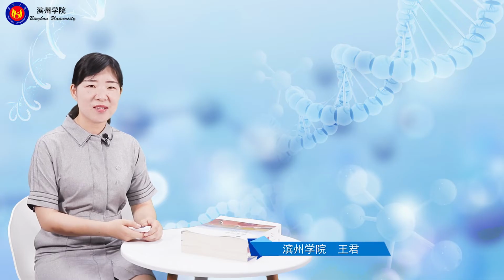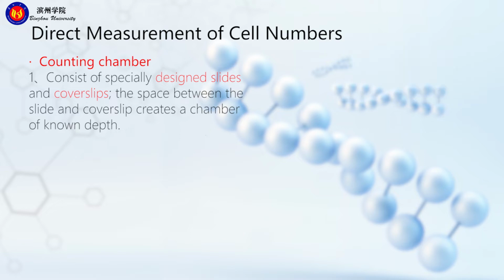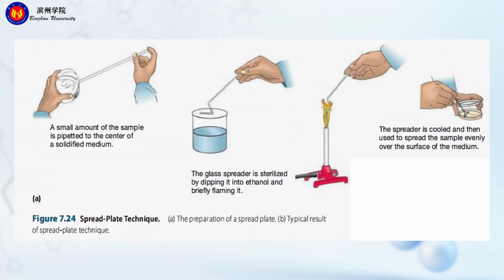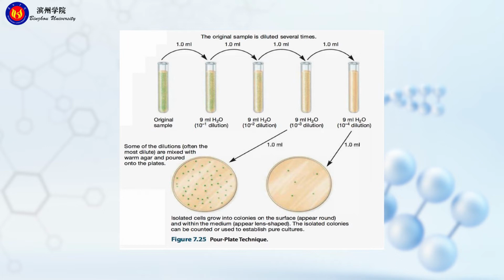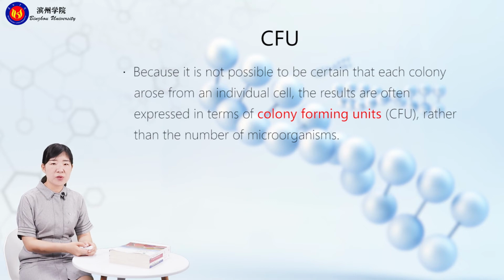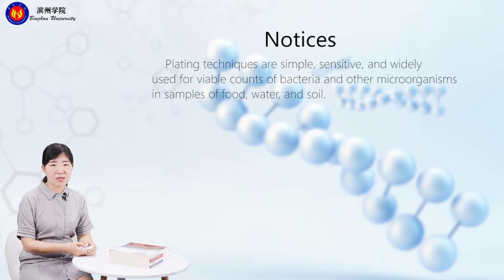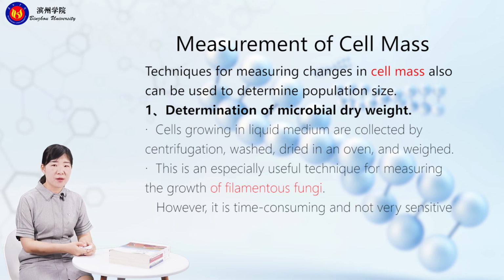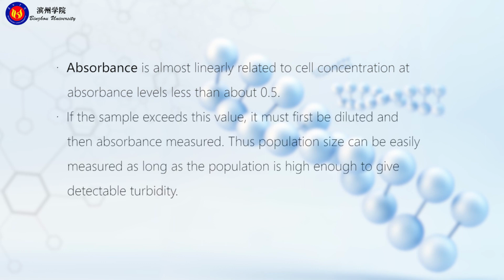6 1 Measurement of Microbial Population Size